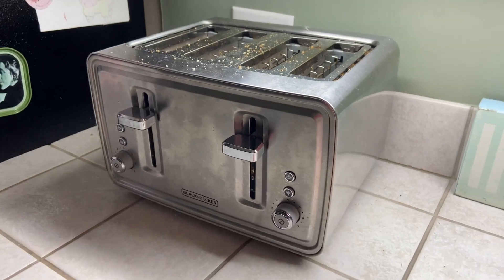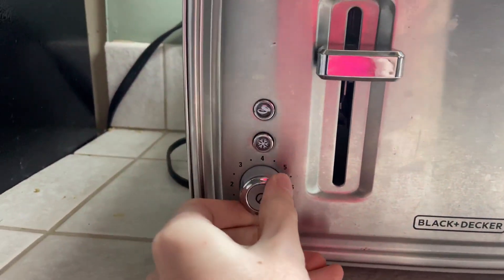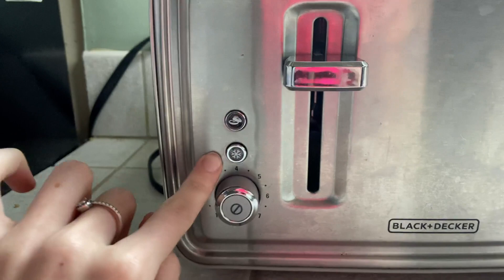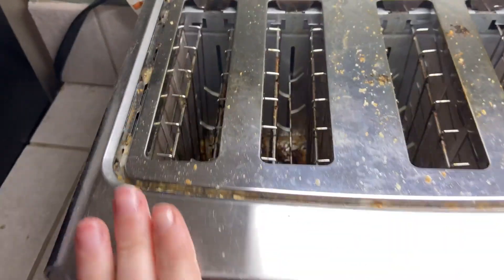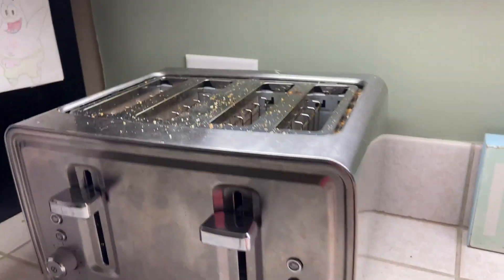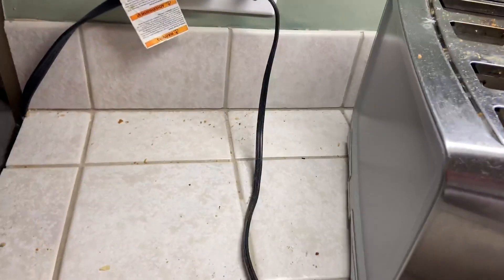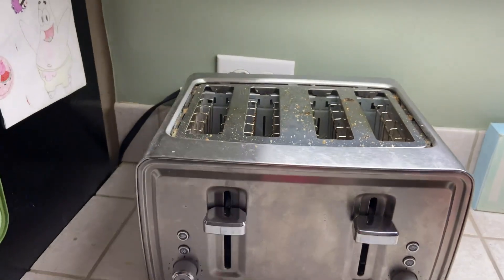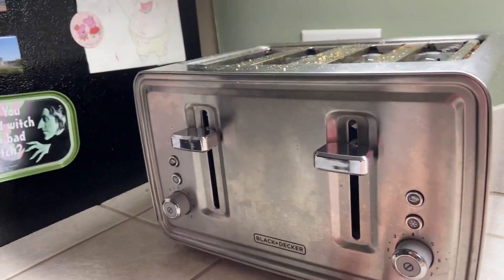BLACK+DECKER 4 Slice Toaster Review, Make the PERFECT toast with the toaster!